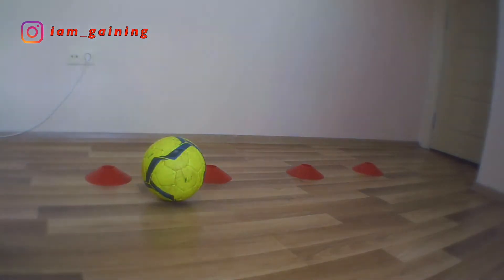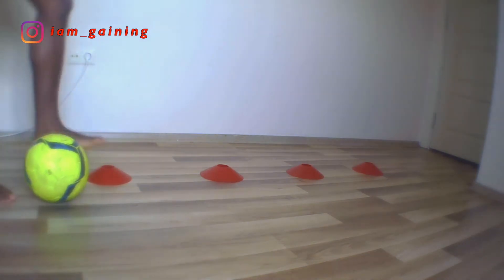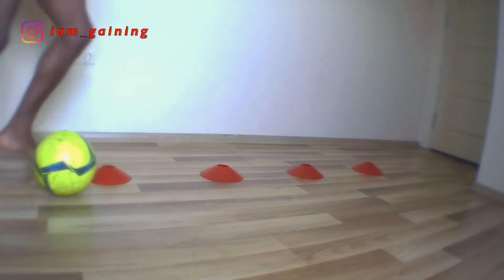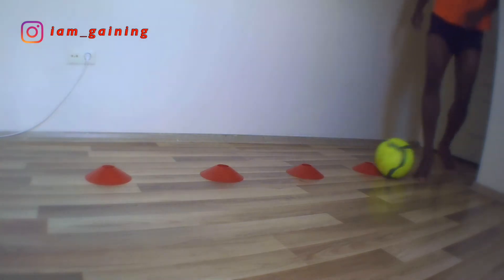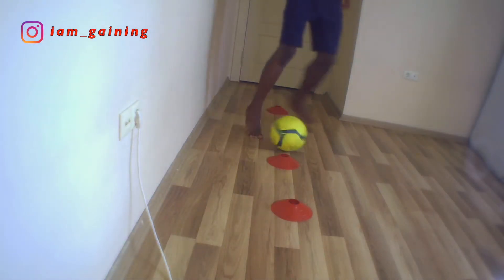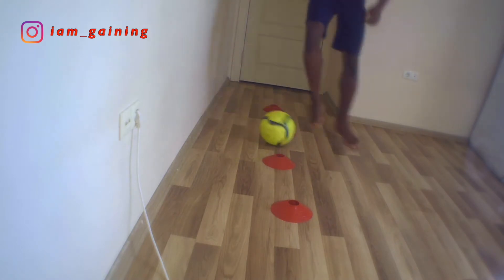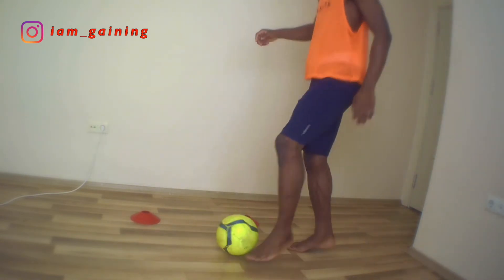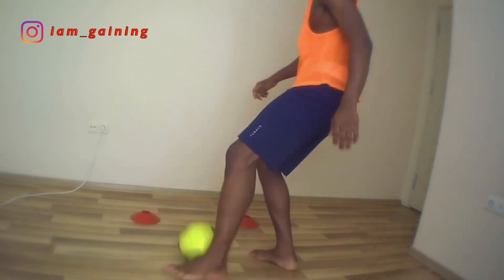CONE DRILLS TO HELP IMPROVE YOUR BALL CONTROL | (HOME)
A short cones exercises you can do at home to help you improve on our ball control. You just need some few cones to do this exercises. This also helps to develop your balance agility and develop your weaker foot as you practice time to time.